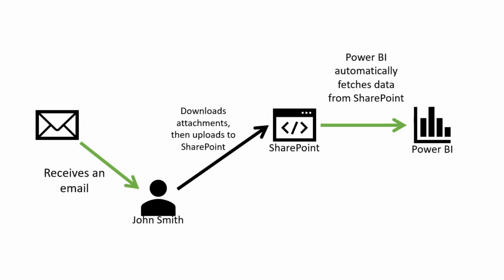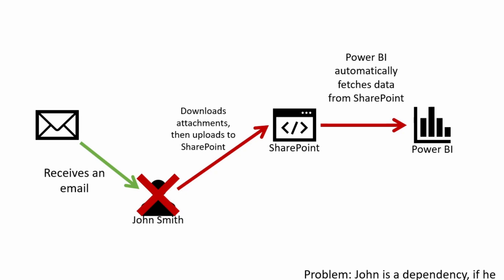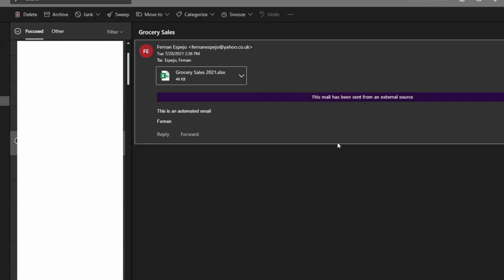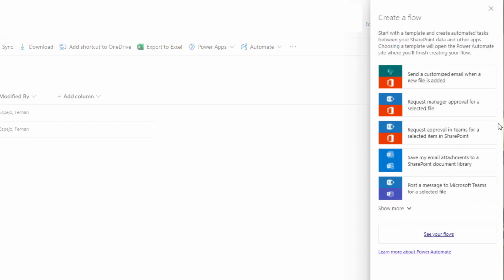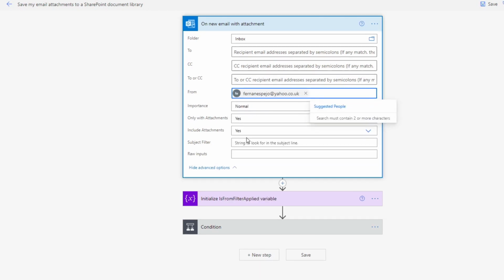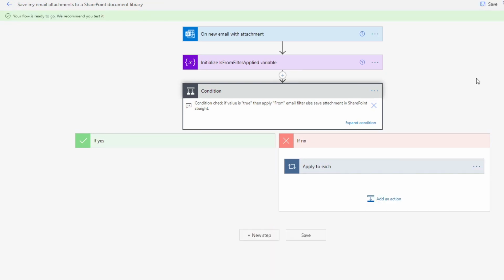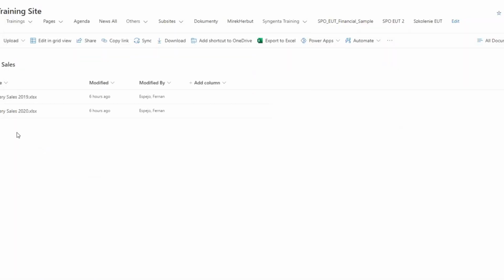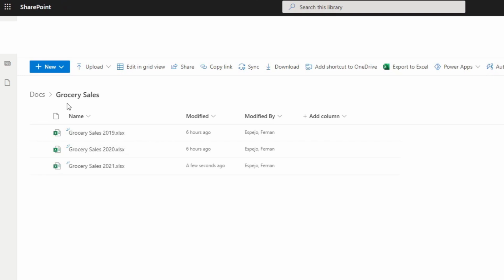Save Email Attachments to SharePoint AUTOMATICALLY using Power Automate // Power BI Guide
In this video we're going to look at how you can use automate manual tasks like downloading email attachments and saving them to an online folder (like SharePoint) using Power BI.